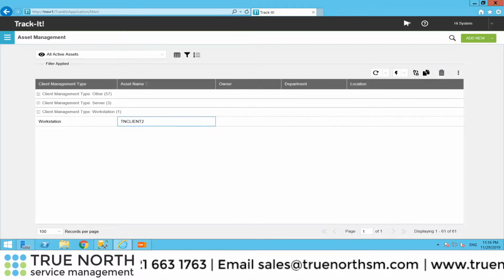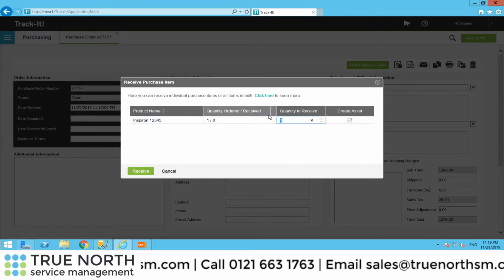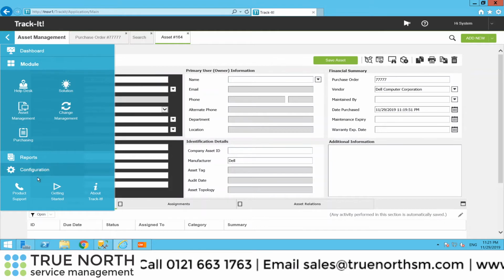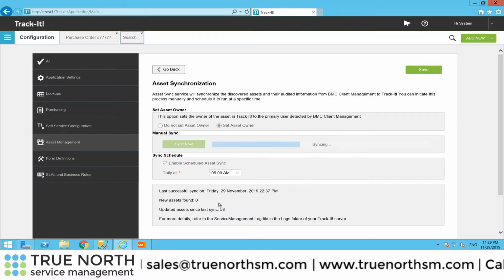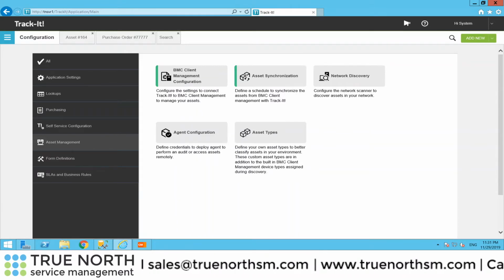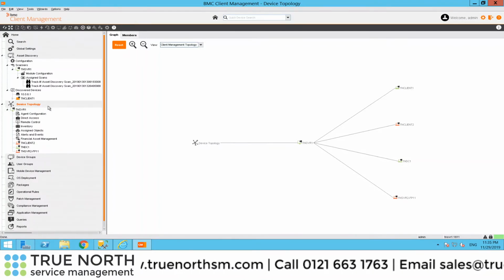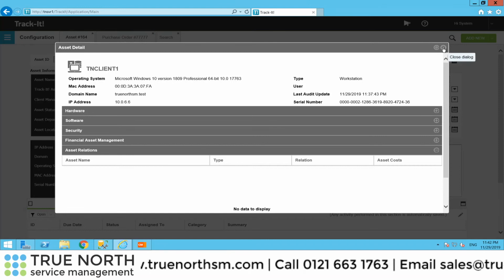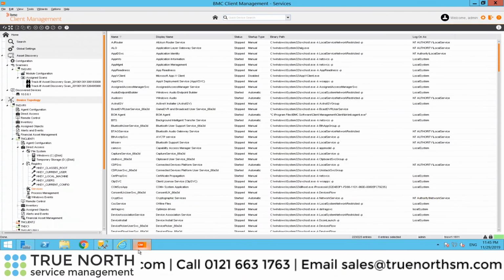Track-It! 20xx Purchase to Inventory Process (Same Process, Different Recording)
The Purchasing Module was introduced to Track-It! from version 20.18.03 and for customers using Track-It! 11.x, it is a different approach to how you order, receive, add to the Asset Management Module (previously know as the Inventory Module in 11.x) and tie it to your discovery/auditing.

This video demonstrates that a purchase order that creates an asset record, needs to have the "Asset Name" updated to match the asset on the network, as this is the Unique Identifier.

Once updated, a discovery will tie the discovered asset and hardware information to that particular record. If an agent is pushed, then additional information such as the software and security configuration can be captured through an audit.

The video explains in more details how the back end features of Track-It! work with this process, and also cross references the routine with the Client Management Console.

Supported Track-It! versions: 20.18.03, 20.19.01, 20.19.02, 20.19.03 at the time of recording.

Supported Client Management and Client Management for Track-It! versions: 12.6, 12.7, 12.8, 12.9 at the time of recording.

This is recording should be applicable for the foreseeable future of 20xx versions of Track-It!